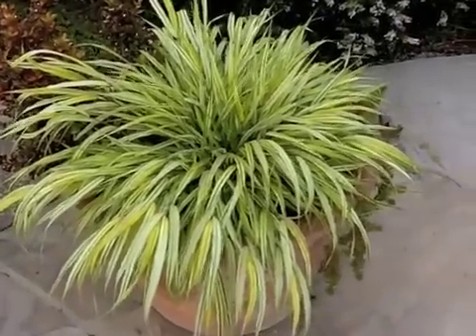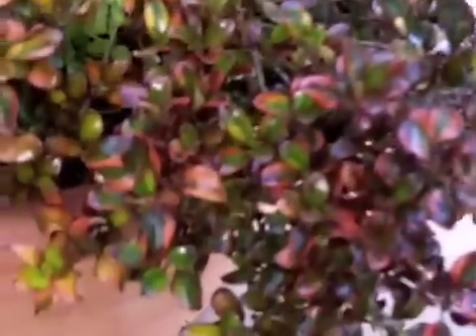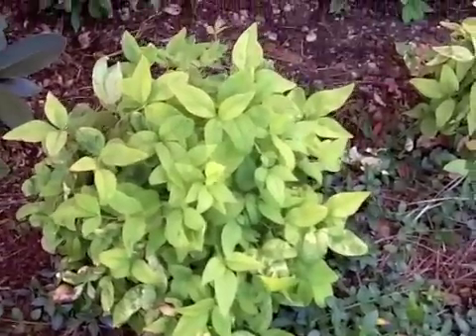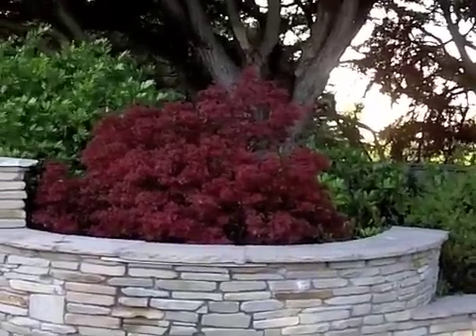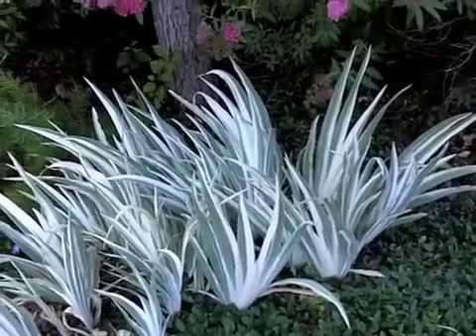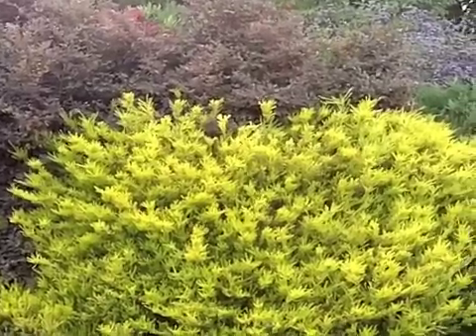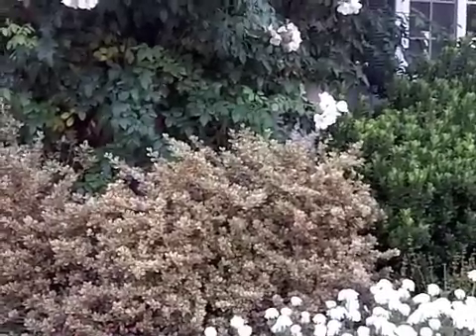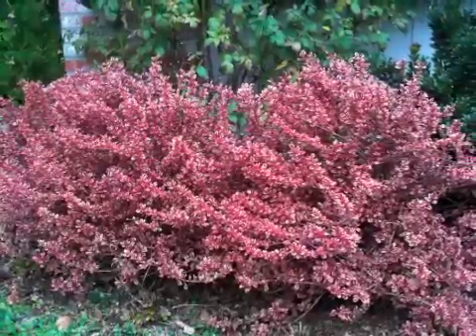Blog 2 - Foliage Color in Design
This video covers the role of colored foliages in plant design. A number of interesting plants are shown in the landscape such as Spiraea 'Limemound', Pittosporum 'Marjorie Chanom', Nandina 'Firepower', Acer Palmatum 'Shaina', Hakonechloa Macra 'Aureola', and Coprosma 'Rainbow Surprise'